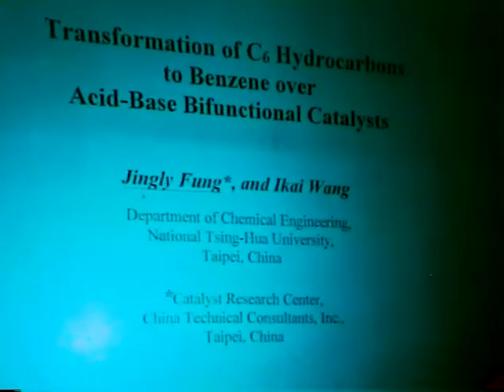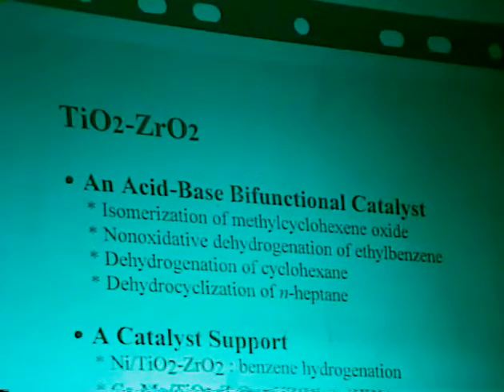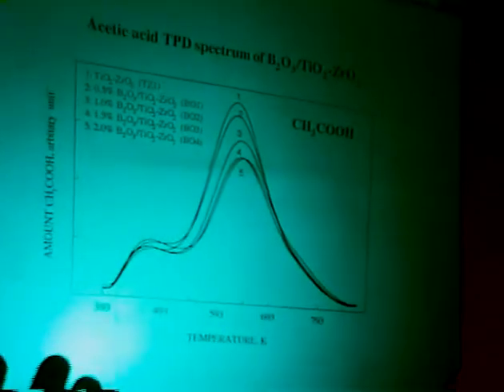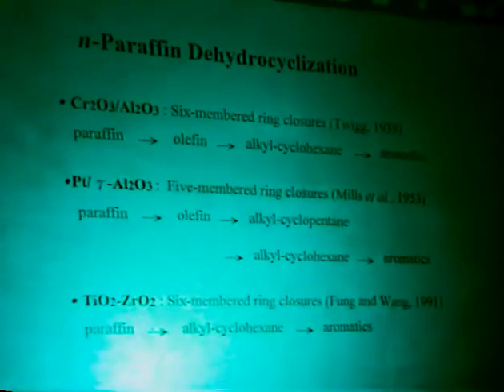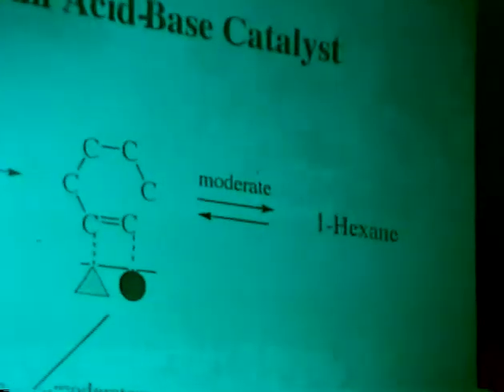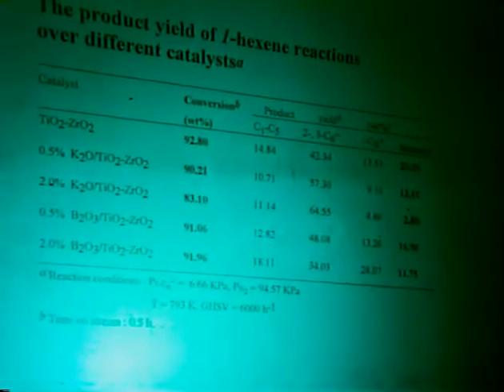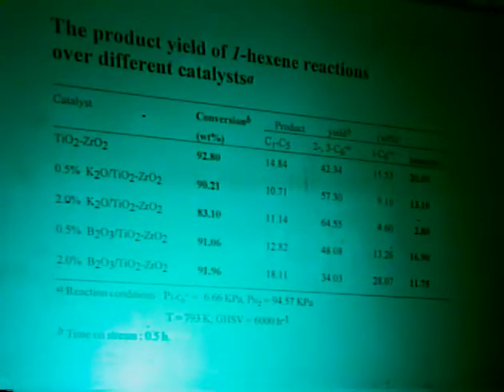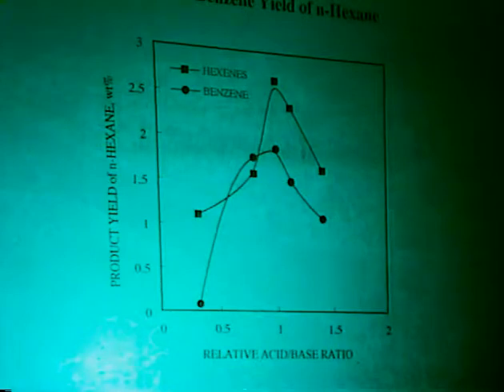Jingly Fung: C6 to Benzene over Acid Base Bifunctional Catalysts